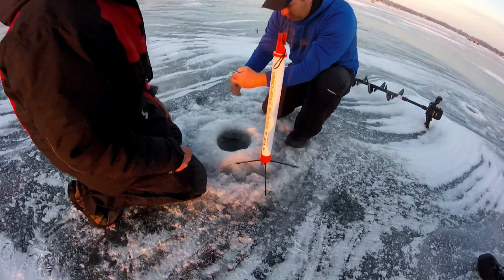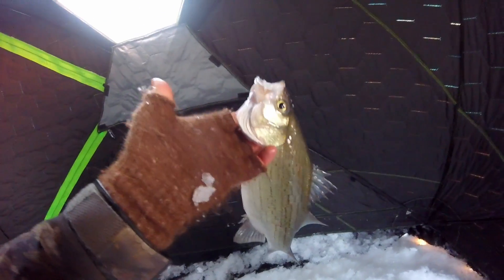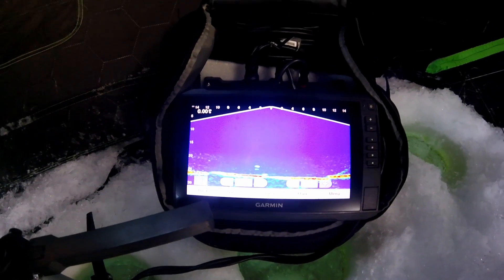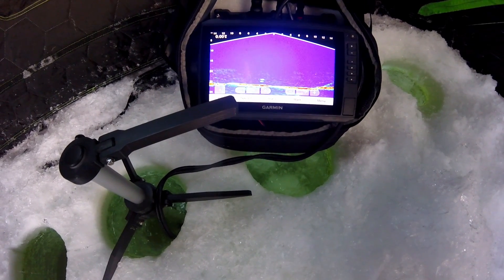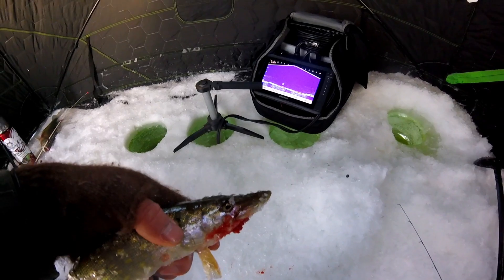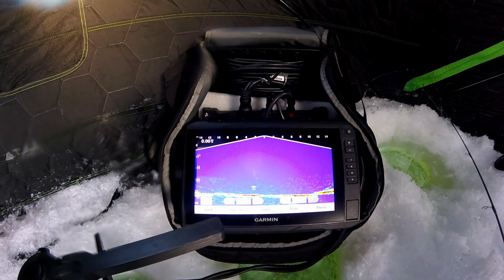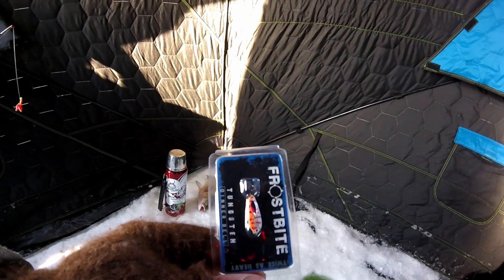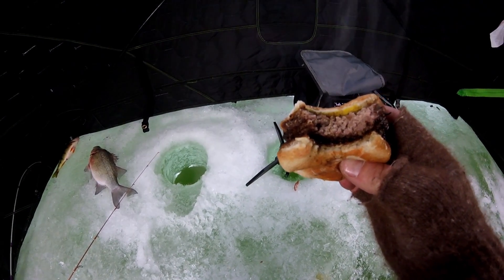Hunt Trap Fish !: Season 2: Episode 1: Ice Fishing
The Madison Chain of Lakes in Madison, WI is where I first fell in love with catching fish through the ice, and Big B's Guide Service has the bite dialed. Come along for a very multi-species day!